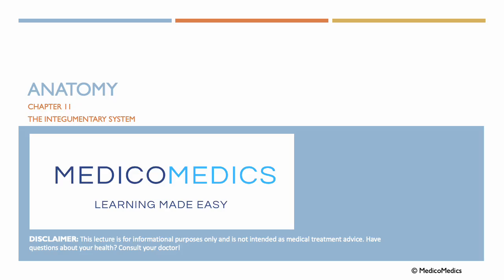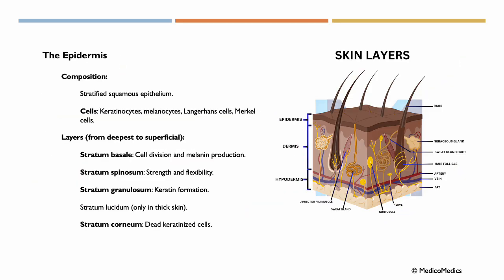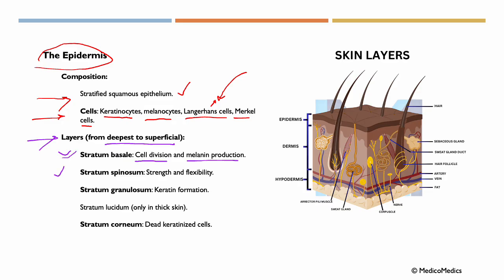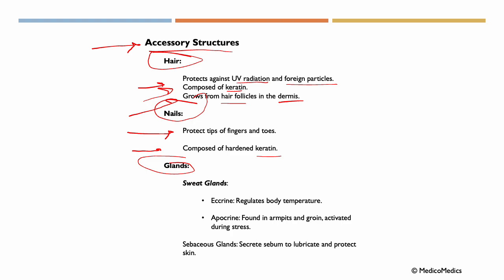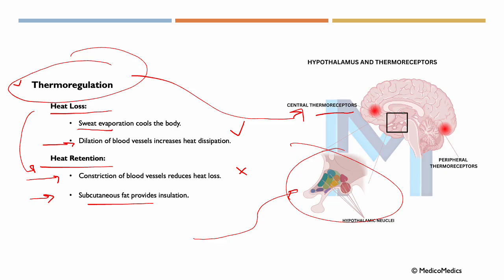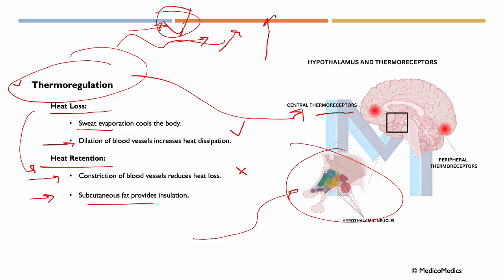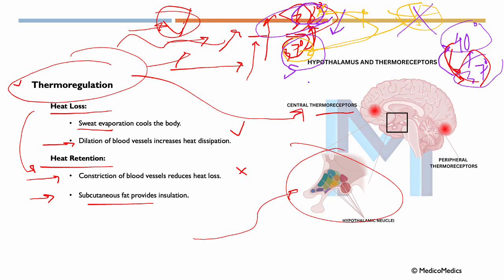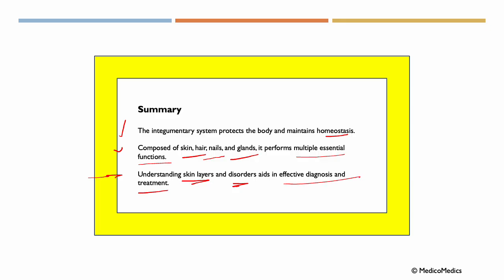Anatomy Chapter 11 | The Integumentary System: Skin Layers, Glands, Thermoregulation & Disorders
Welcome to Chapter 11 of the MedicoMedics Anatomy Series – The Integumentary System.

In this lecture, we explore the structure and function of the skin and its associated components. Learn how the integumentary system protects the body, maintains temperature, and plays a vital role in sensation and immunity.

🧴 Topics covered include:

 • Functions of the integumentary system: protection, thermoregulation, sensation, excretion, vitamin D synthesis
 • Skin structure:
 • Epidermis – layers, keratinocytes, melanocytes, protective barrier
 • Dermis – connective tissue, glands, blood vessels, sensory structures
 • Hypodermis – fat storage, insulation, anchoring
 • Accessory structures:
 • Hair and nails
 • Sweat glands (eccrine, apocrine)
 • Sebaceous glands
 • Thermoregulation mechanisms
 • Common disorders: acne, eczema, psoriasis, burns, skin cancer
 • Diagnostic tools: biopsy, dermatoscopy, patch testing

📘 Great for:

 • Medical and nursing students
 • Pre-med and biology learners
 • Anyone interested in how the skin functions and how it’s assessed clinically